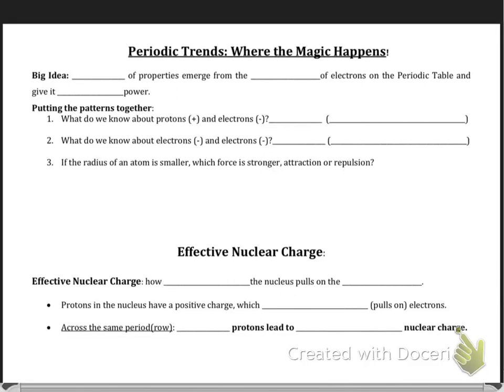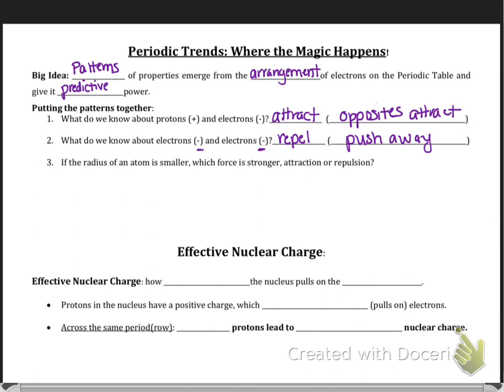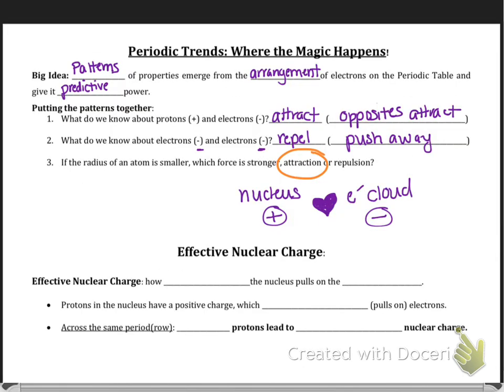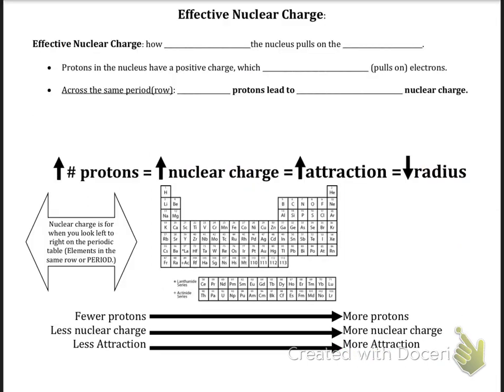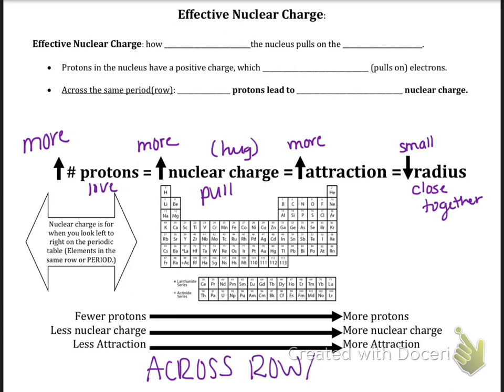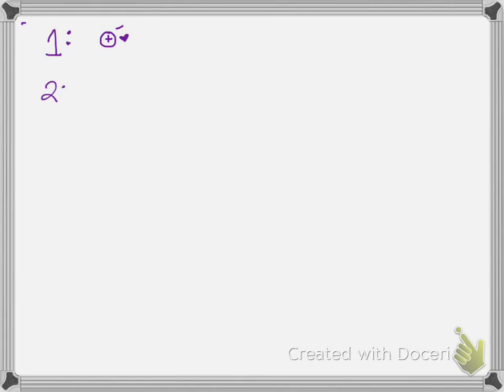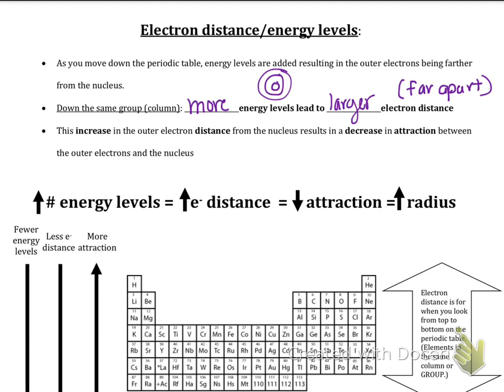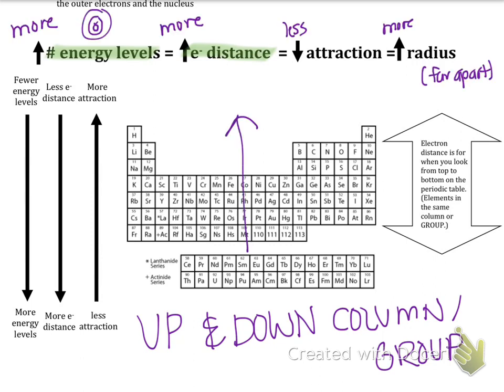Periodic Table Part 4 Big Idea